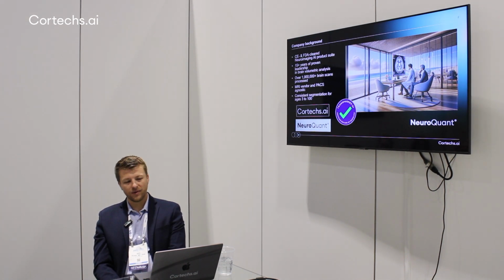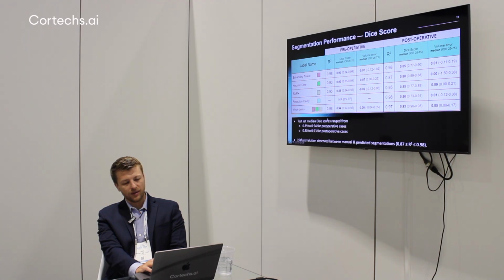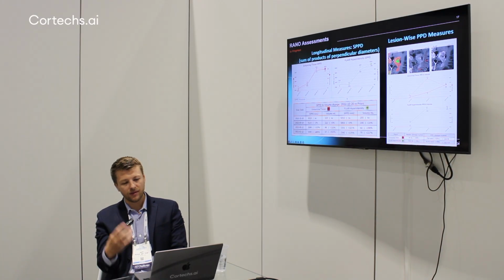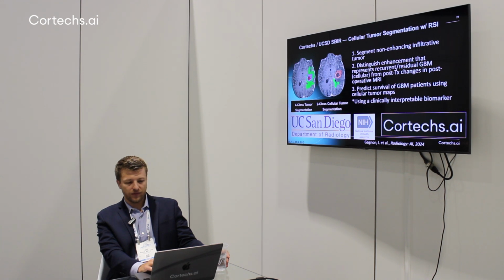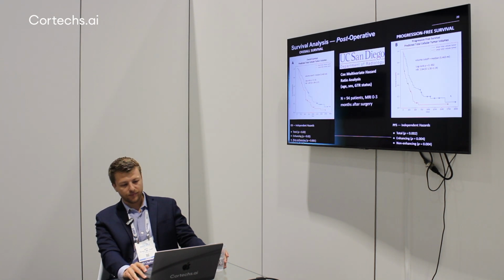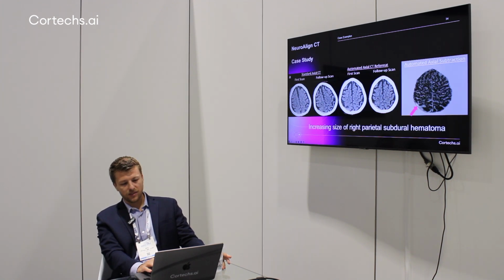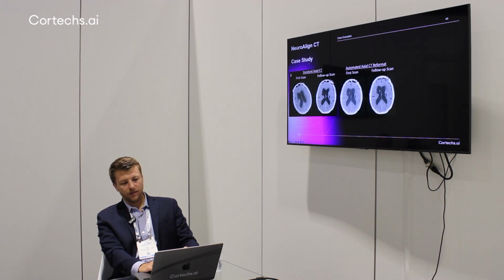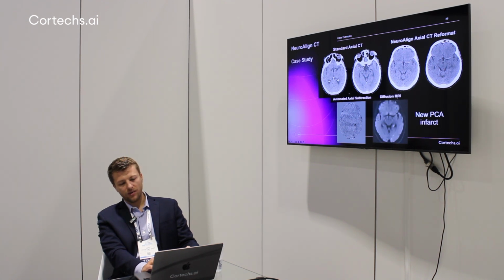TALK: The Future of Neuroimaging - NeuroQuant Brain Tumor and NeuroAlign CT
🚀 Explore the cutting-edge of AI in imaging with NeuroQuant® Brain Tumor for precise tumor quantification and tracking, and NeuroAlign CT, automating positioning correction to optimize clarity and streamline analysis, empowering radiologists and oncologists to make timely, informed decisions.